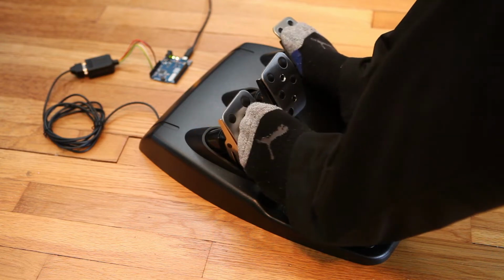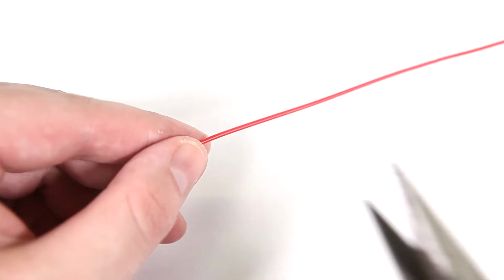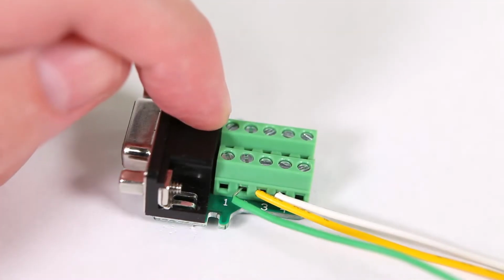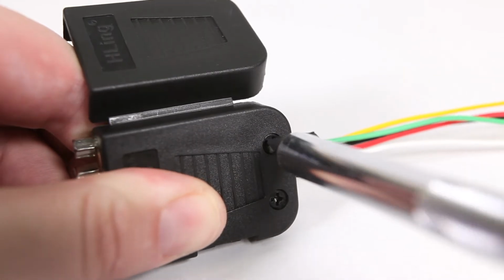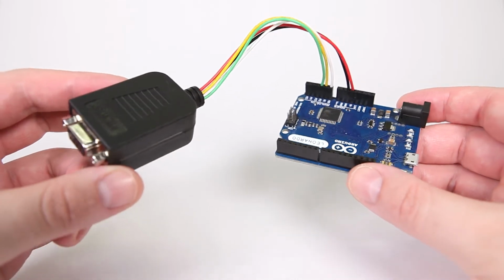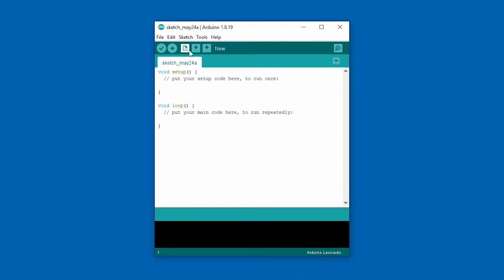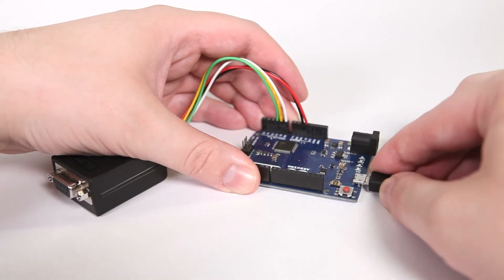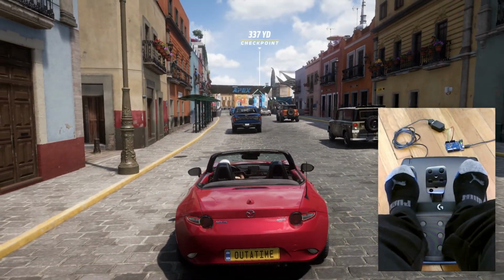DIY Logitech Pedals USB Adapter (No Soldering!)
I'm going to show you how to build a simple USB adapter for the Logitech Driving Force pedals. These pedals come with most Logitech wheels including the G923, G29, G920, G27, and G25. This adapter only takes about 15 minutes to put together, and requires absolutely no soldering.

🔧 Parts:
* DB9 Female to Screw Terminal Adapter
* Solid-Core Wire (22 AWG)
* Arduino Leonardo
* Needle-Nose Pliers

If you want something more permanent, I've designed some open source circuit board "shields" that attach to an Arduino Pro Micro. These come with a 3D-printable case and custom boards files so that the adapter shows up as "Sim Racing Pedals" over USB.

Chapters:
0:00 Intro
0:13 Supplies
0:27 Connector Wiring
2:03 Arduino Wiring
2:33 Download Software
2:55 Install Libraries
3:12 Upload Firmware
3:57 Testing
4:53 Outro